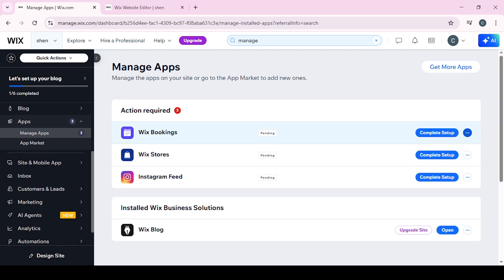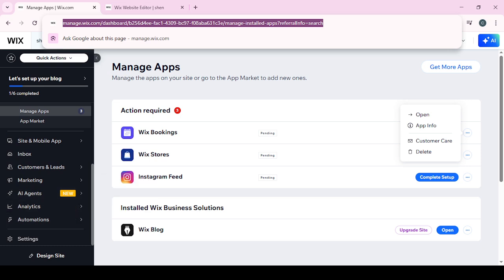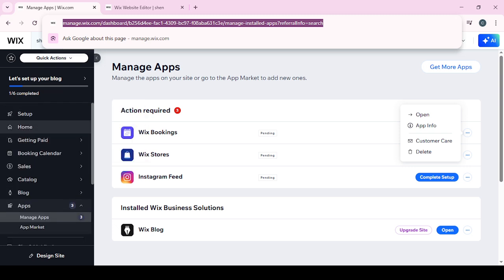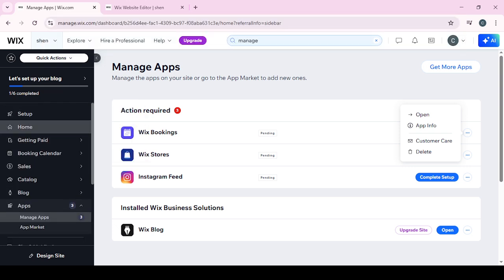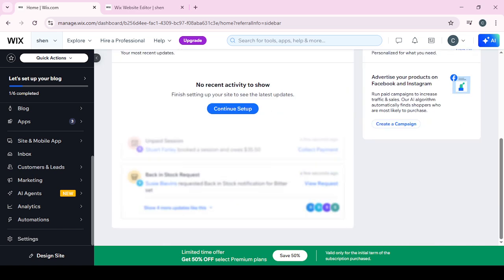How to Remove Join Us from Wix App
Want to remove the default “Join Us” button or section from your Wix app or website? In this tutorial, I’ll show you how to remove “Join Us” from Wix app step by step, so your site looks cleaner and more professional!

In this video, you’ll learn:
✅ How to locate the “Join Us” element in your Wix app
✅ Remove or hide it without affecting other parts of your site
✅ Customize your membership or login features
✅ Tips to maintain a professional, user-friendly layout

Whether you’re building a business site, blog, or portfolio, removing unnecessary elements like “Join Us” helps streamline your design and improve user experience. By the end of this tutorial, your Wix app will be clean, functional, and fully customized!